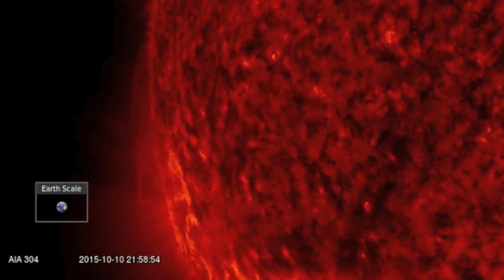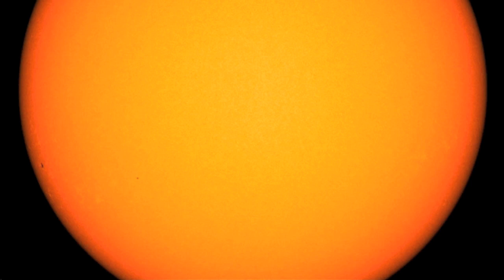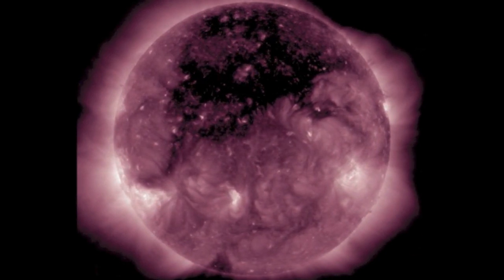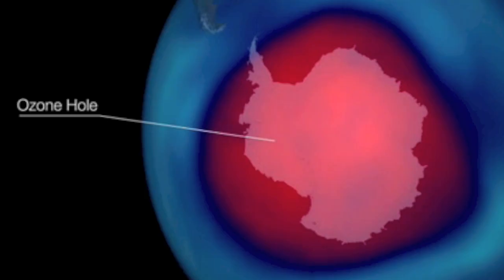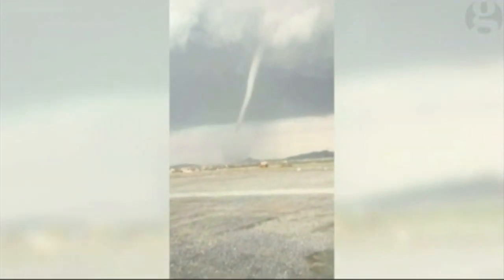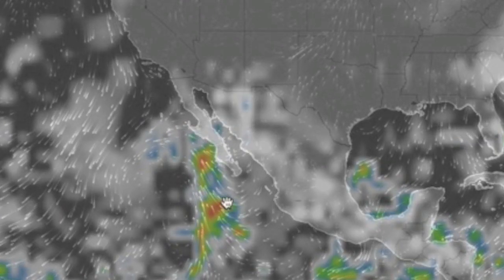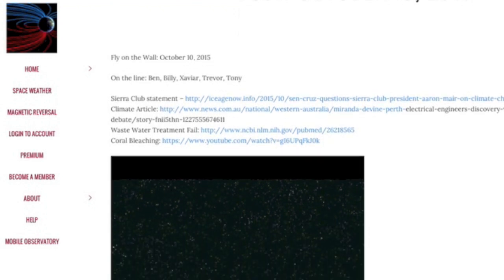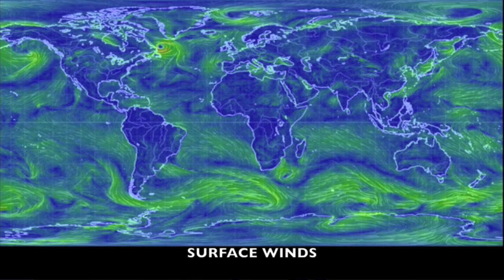Space Weather, Tornados, Ice | S0 News October 11, 2015